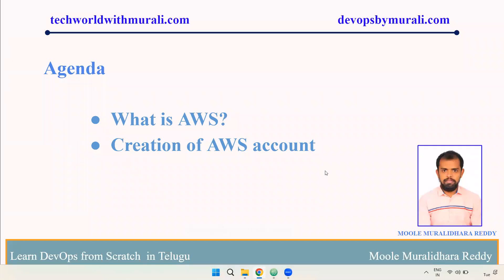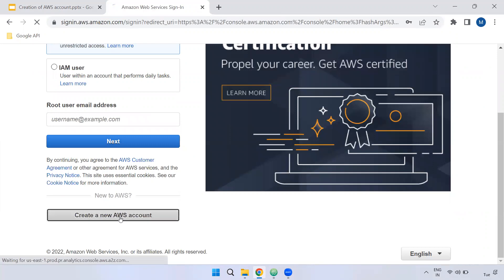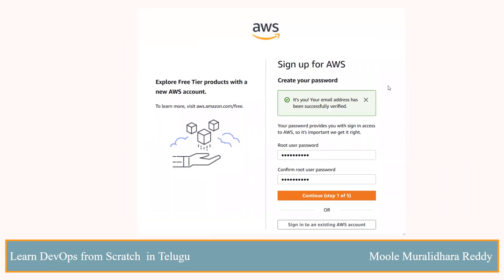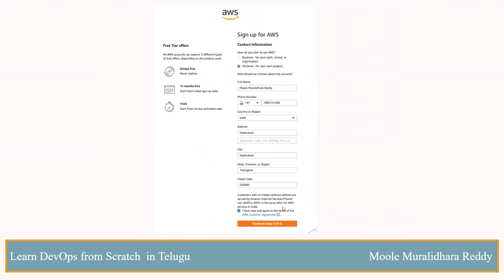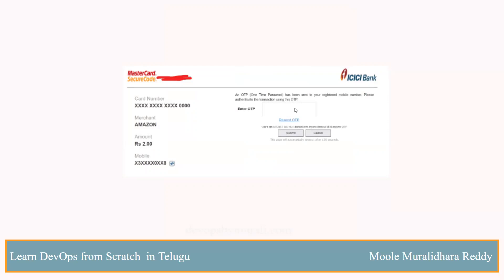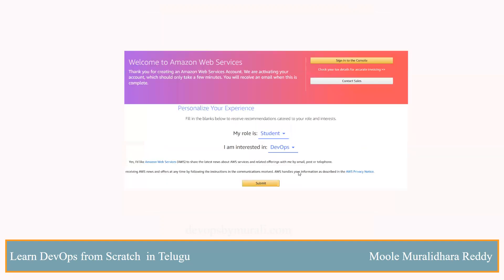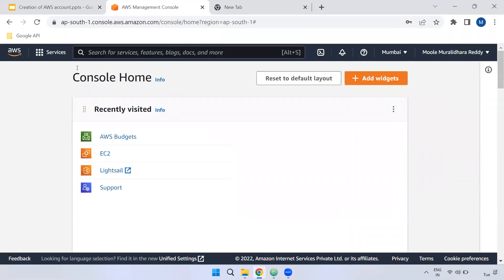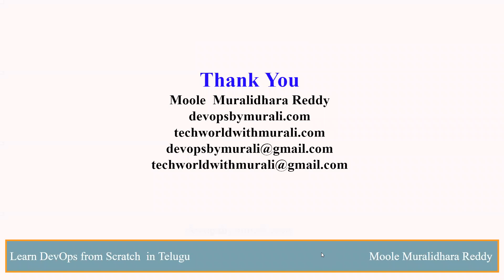Creation of AWS account in Telugu - Telugu DevOps Guru | Learn DevOps From Scratch In Telugu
Course Urls:

Title: Learn DevOps From Scratch in Telugu -Moole Muralidhara Reddy

Title :  Learn DevOps Real-time Project From Scratch in Telugu - Moole Muralidhara Reddy

★ DevOps/Cloud Training /Job Support/ Task Support: + 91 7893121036
★ DevOps and AWS, Terraform, Kubernetes, Hasicorp Vault Online Training with Real-time scenarios.✆ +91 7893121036 (WhatsApp)
I will try to prepare a video and post it ASAP.

I am pleased to inform you that the full DevOps Telugu course is now available on my website(Telugu DevOps Guru).

We offer a range of subscription plans to choose from, including:
1 Month
3 Month
6 Month
1 Year
Thank you for your interest in the DevOps Telugu course.